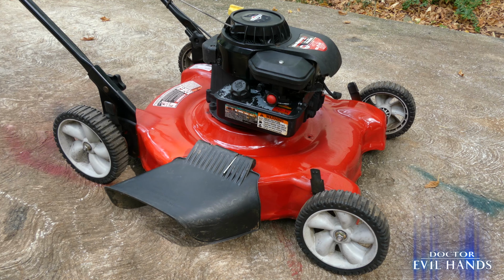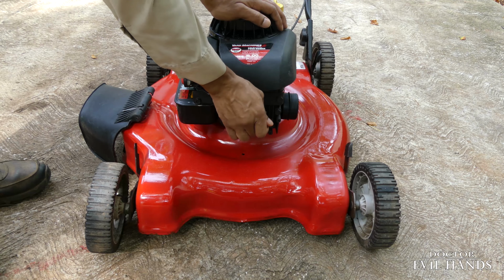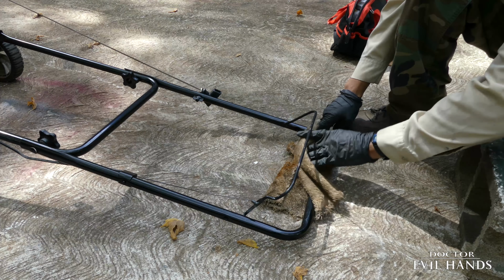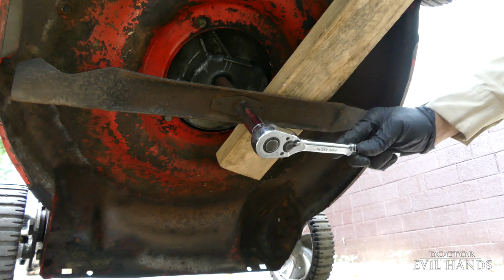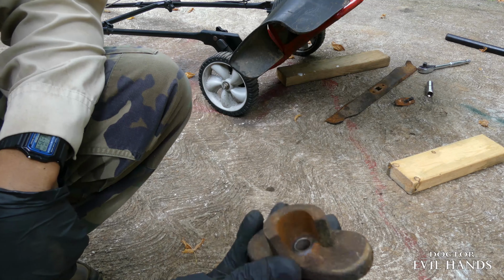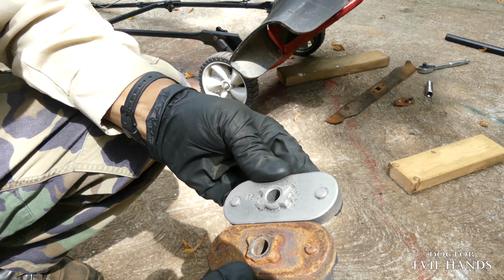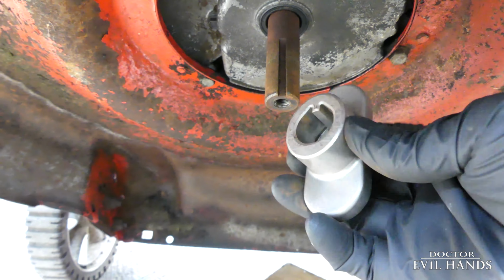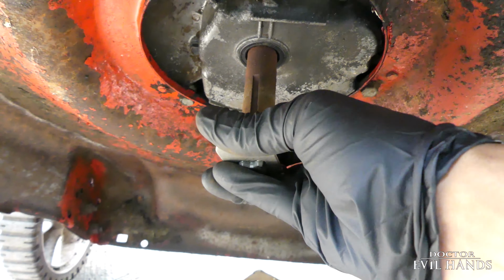How To Replace Your Lawn Mower Blade Adapter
On Today's Episode. I'll Show You How To Remove and Replace  Your Lawn Mower Blade Adapter